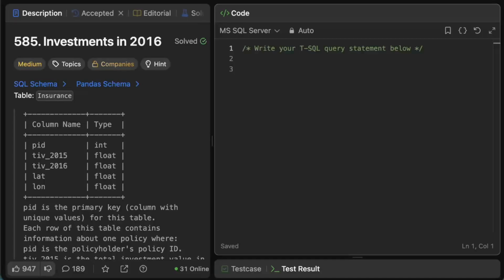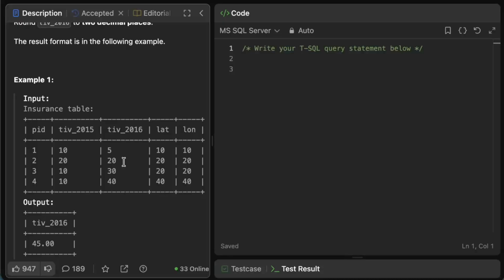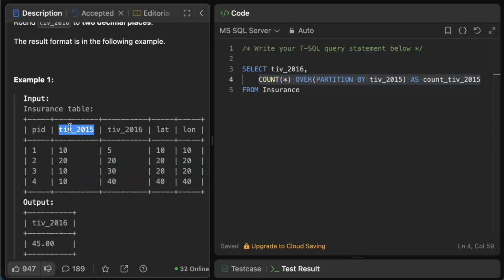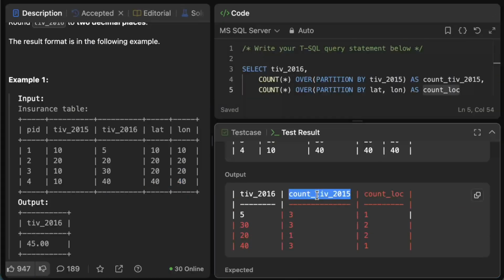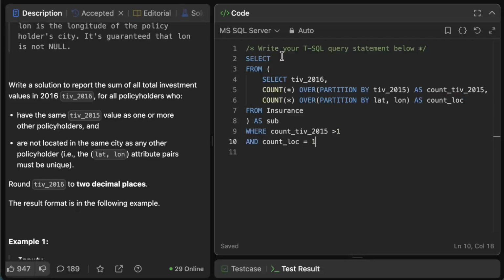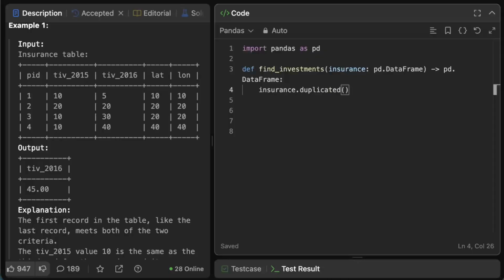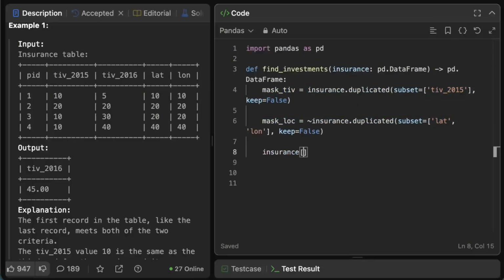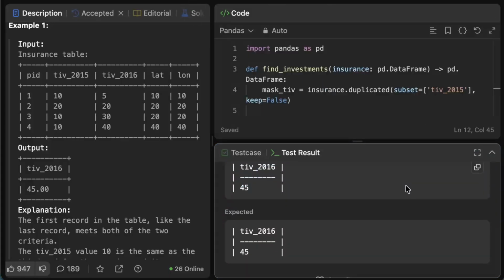LeetCode 585: Investments in 2016 | SQL Window Functions vs Pandas duplicated() Solution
Solve LeetCode 585 "Investments in 2016" with confidence! In this video, we tackle a common Data Engineer/Analyst interview question that tests your ability to handle duplicate logic and unique constraints simultaneously. We compare the MS SQL Server approach (using Window Functions) against the Python Pandas approach (using .duplicated()).

What you’ll learn:
✅ How to identify duplicate values without collapsing rows in SQL.
✅ Mastering the keep=False parameter in Pandas to find all duplicate occurrences.
✅ Logic for filtering multi-column uniqueness (Latitude & Longitude).
✅ Tips for rounding and formatting final aggregate outputs.

⏱️ Timestamps:
0:00 - Intro
1:00 - SQL Solution
4:23 - Python Pandas Solution